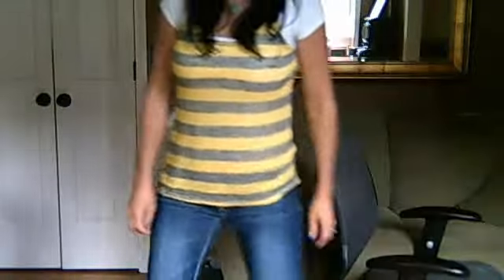AndoCommando411's How Do I Become a Better Dancer (MENTALLY)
AndoCommando411's Webcam Video from May 18, 2012
Need HELP? Wonder why that girl or boy looks so cool and you don't? Let AndoCommando help YOU!